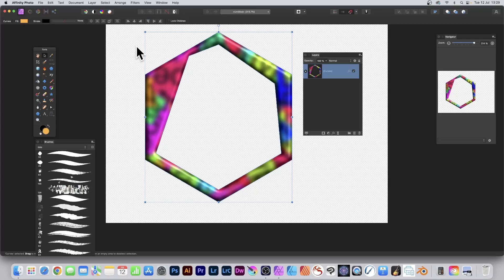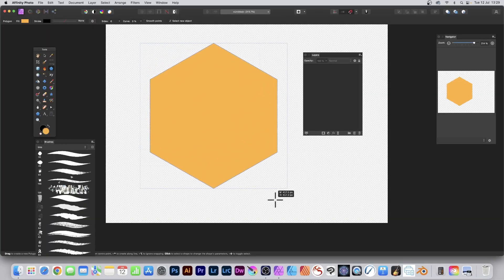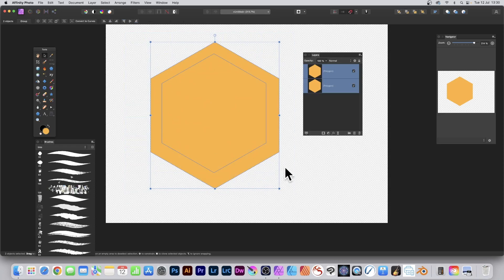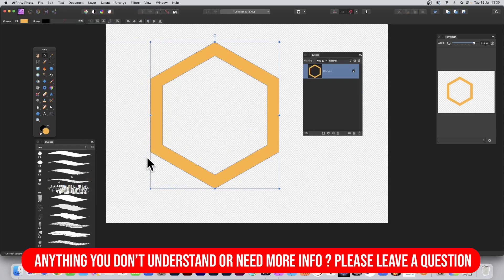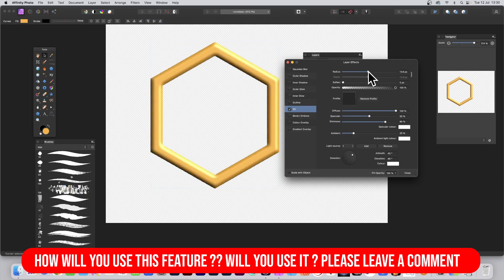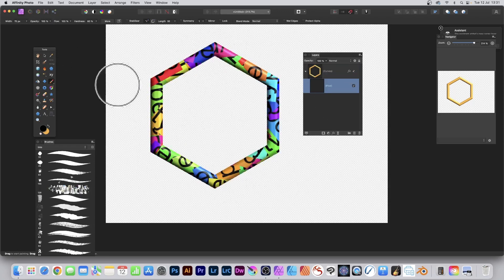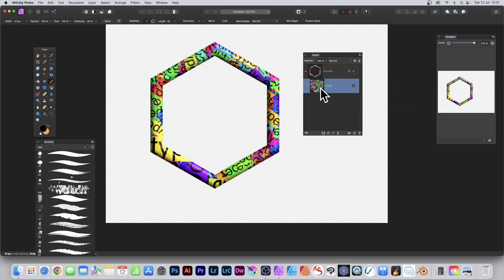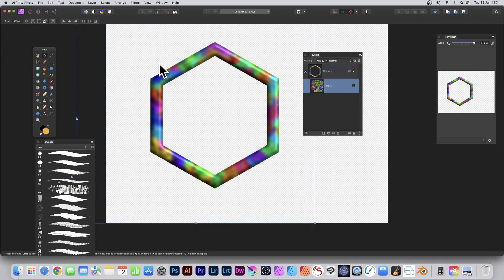Create Hexagon Shape In Affinity Photo Tutorial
How to create a hexagon shape, how to create a hollow hexagon shape, how to paint it etc